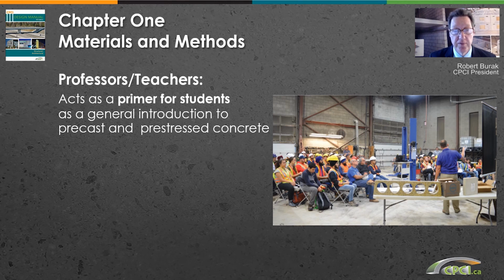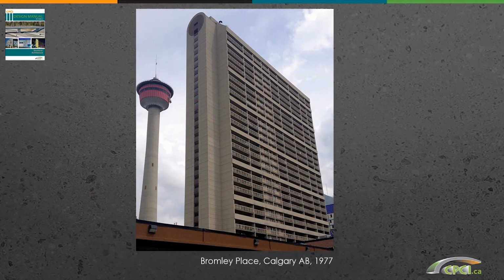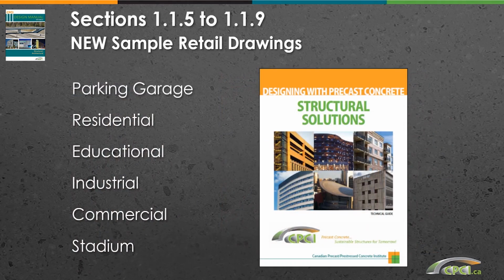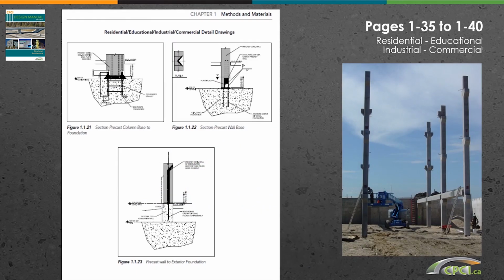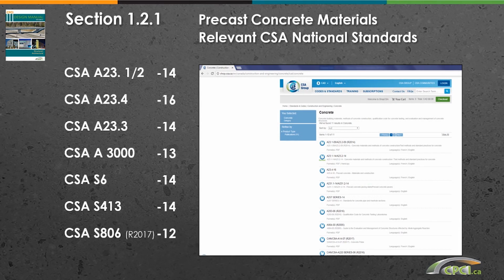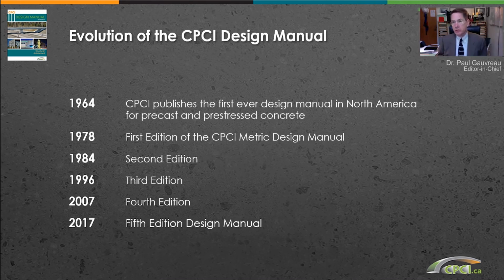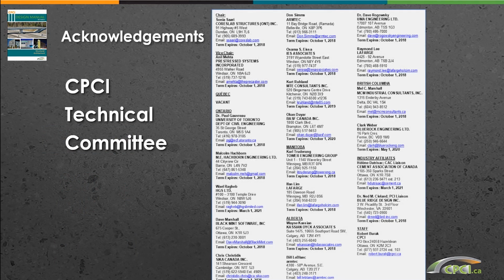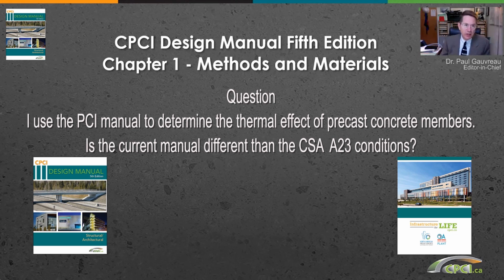CPCI Fifth Edition Design Manual Chapter 1 Webinar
In this webinar presentation, Dr. Paul Gauvreau, PhD., University of Toronto, and Editor in Chief of the Design Manual, provides a general introduction and overview of the new CPCI Fifth Edition Design Manual. Robert Burak, President CPCI, and Editor for Chapter One presents the changes and additions to the chapter including the new history section of the manual, new information about total precast from the CPCI Structural Floor and Roof guide, and other important changes to CSA standards that affect the precast industry, such as the changes to curing for precast concrete in CSA A23.4-16 that allow stripping and exposure after 16 hours.